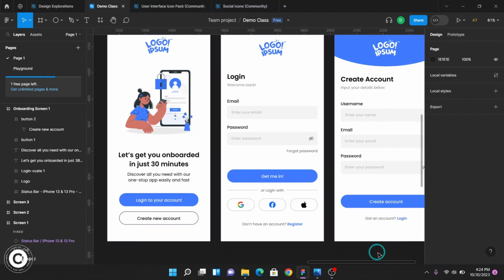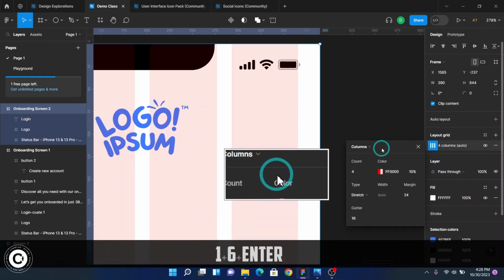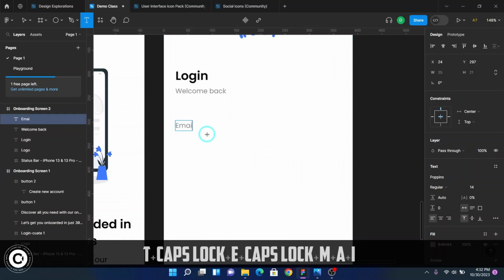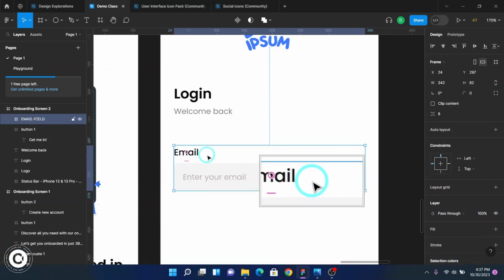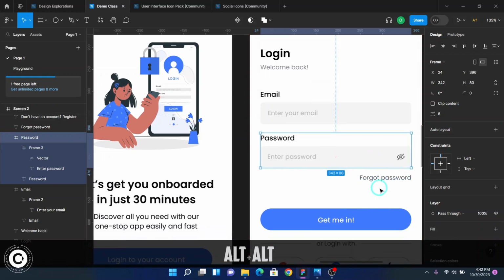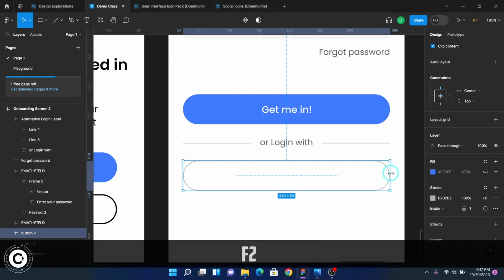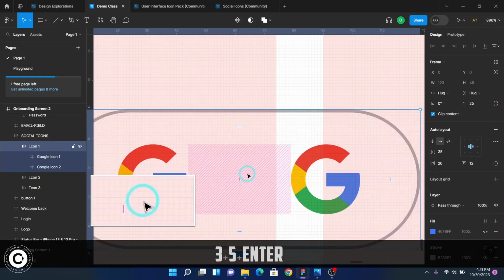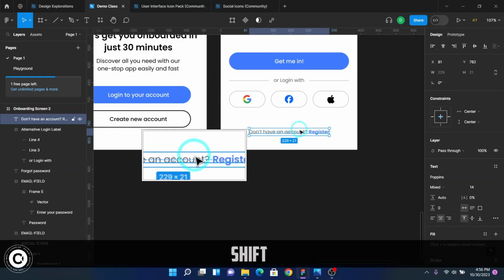Design with Deji Series - UI UX Edition (DAY 2) || Part 2/3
This is the 2nd of three video parts from Day 2 tutorial, and we begin by diving into exploring the world of Figma to design Onboarding Screens (login page and create account pages) as UI designers.

No prior knowledge of design is required to get on this and achieve same results in little time.

Class Series is powered by: Vyncelle Academy
Facilitator: Deji Adelekan

Paper & Pixels Program (Mastering UI UX Design) has launched.